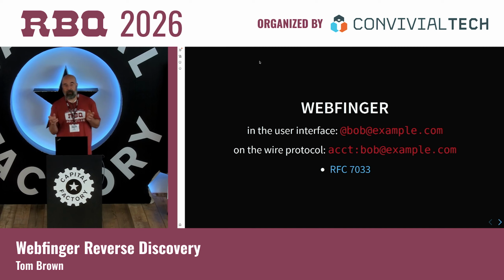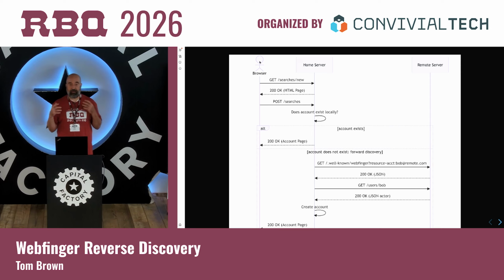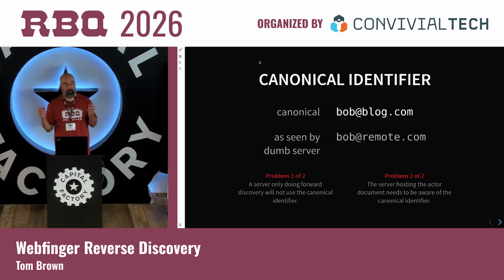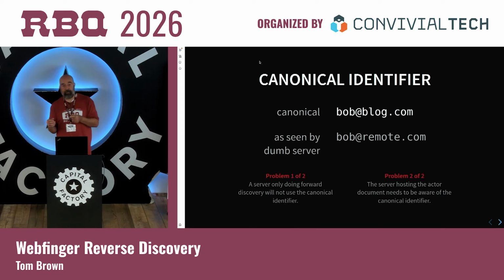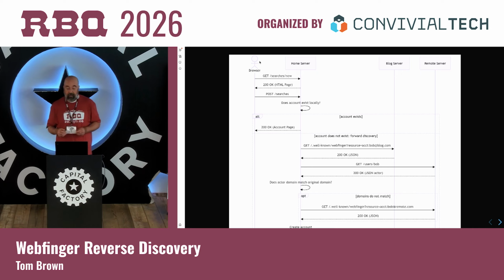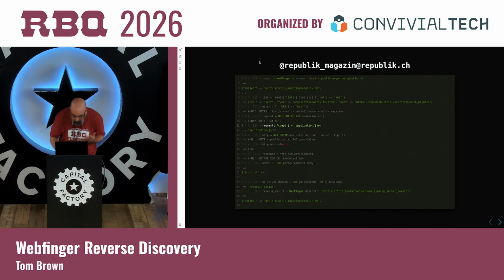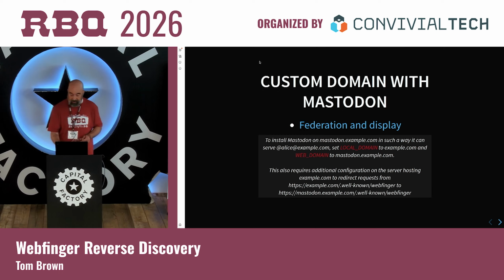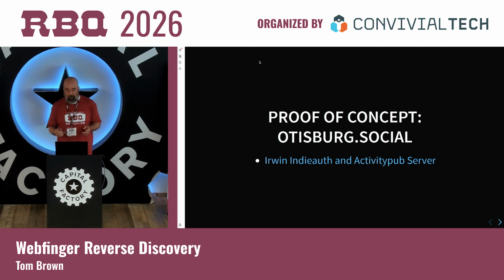RBQ 2026 - Webfinger Reverse Discovery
A talk from RBQ 2026 by Tom Brown.

The fediverse is a welcome alternative to billionaire owned social networks. We know that design decisions have tradeoffs and, on the fediverse, people should consider the possibility of being put into the unenviable position of losing their presence because their server suddenly disappears. This is not common but losing your identifier and data can be a real pain if it happens. In the spirit of the indieweb, one way to mitigate this threat is owning your own domain. Mastodon, the most popular fediverse software, and other fediverse applications interoperate with remote servers with users who have identifiers whose domain is different than the server they reside on through Webfinger Reverse Discovery. In this talk, lessons learned from 2 years of dogfooding a ruby fediverse application will be shared.

About RBQ

RBQ is a regional Ruby conference that blends technical learning with genuine community. We believe some of the best parts of a conference happen outside the scheduled talks, when people have the chance to share ideas, build relationships, and spend time together. The inaugural RBQ Conf brought Rubyists together in Austin, Texas to learn, connect, and celebrate the people who make the Ruby community such a welcoming place.

To stay up to date on future events and what’s coming next,